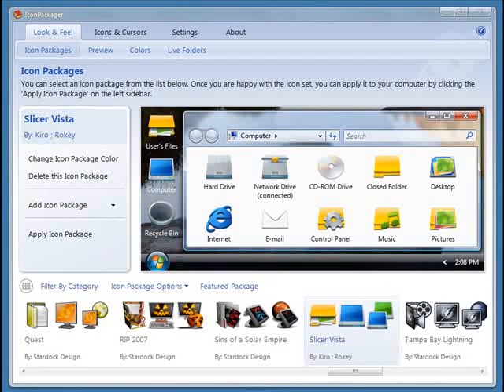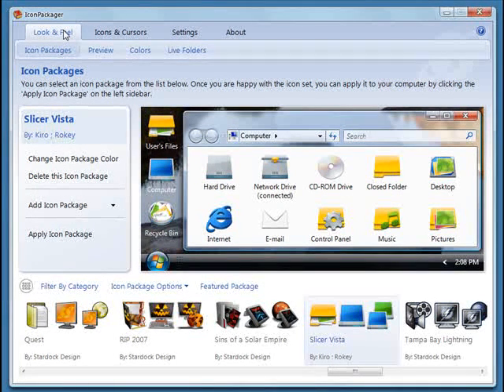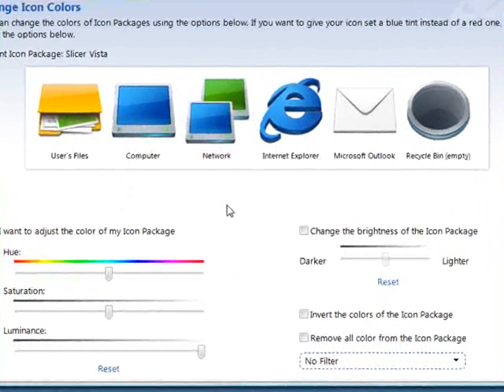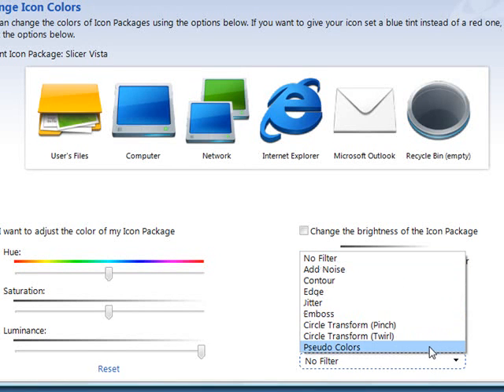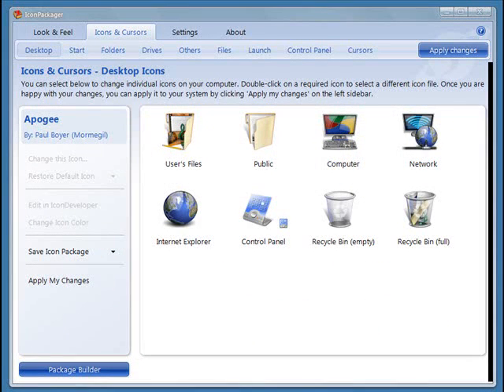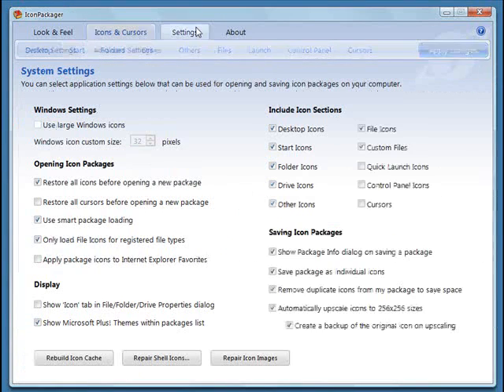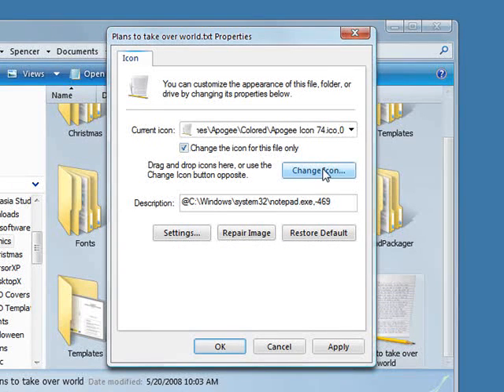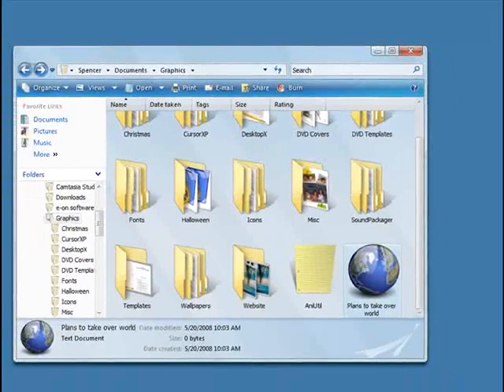IconPackager 4 Guided Tour Screencast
This screencast shows off some of the features of IconPackager 4.  IconPackager can change nearly the entire set of Windows icons at once.